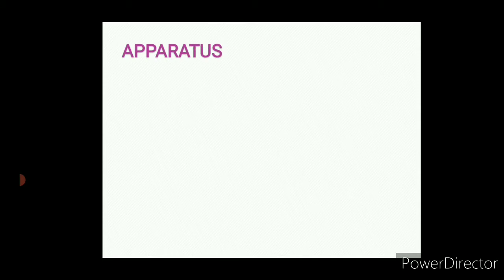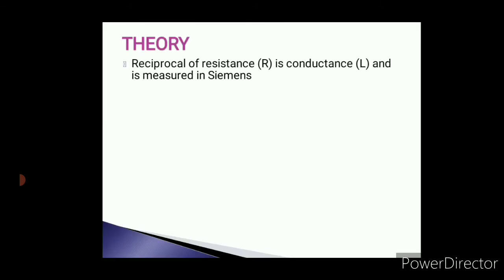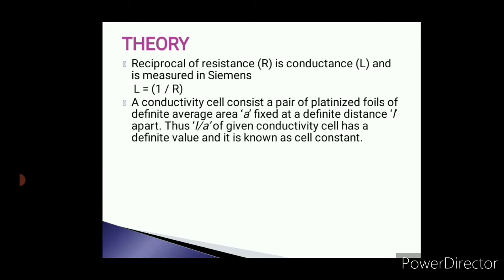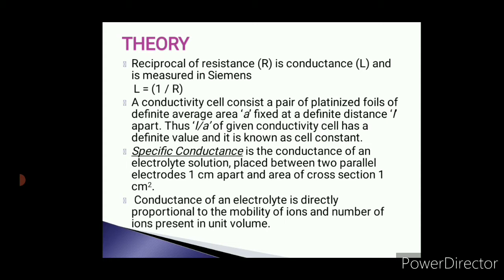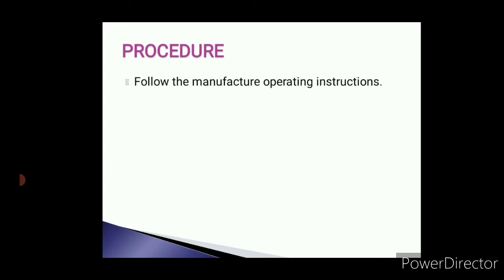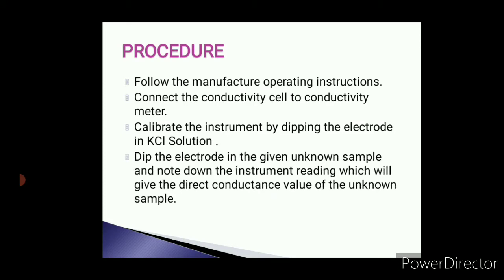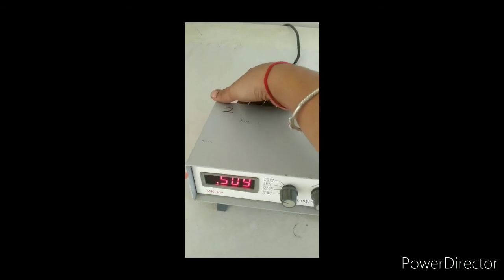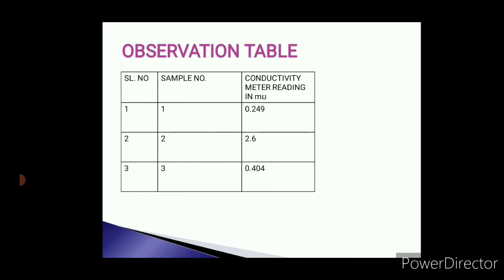17CVL76/ELECTRIC CONDUCTIVITY TEST/By.Swati Kalgutkar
Determination of Electric conductivity of the given water sample by using Digital Conductivity meter